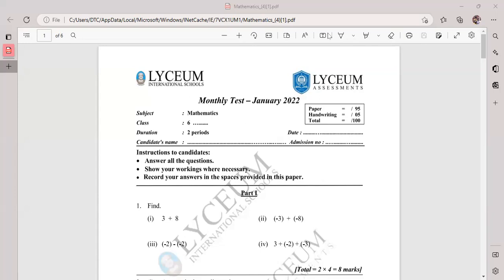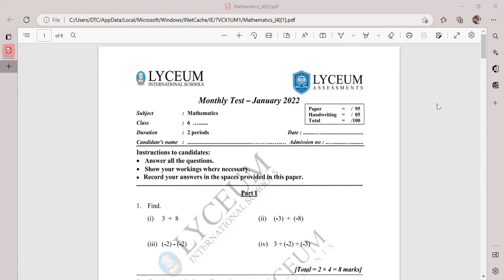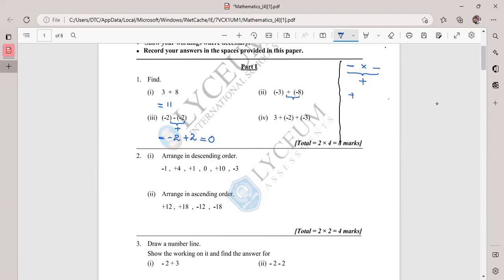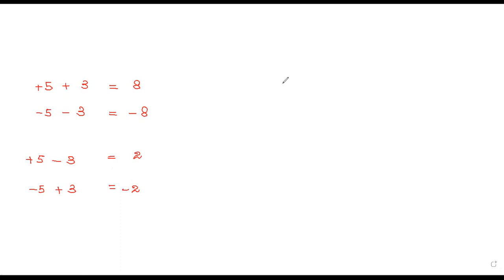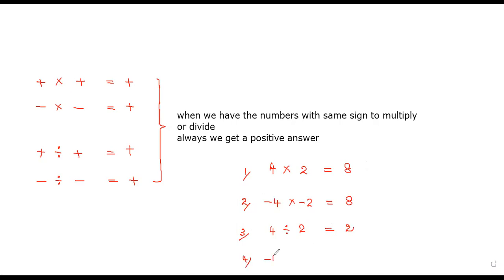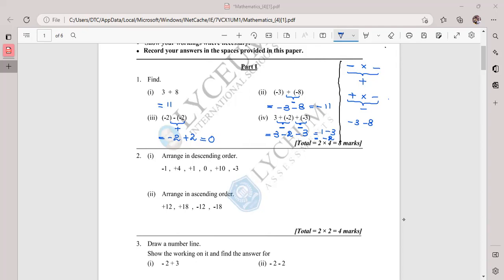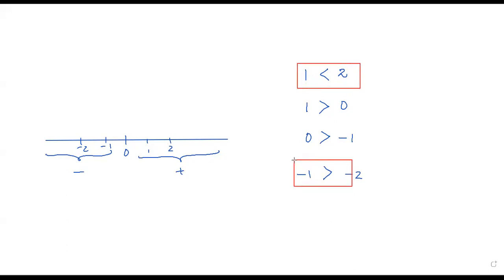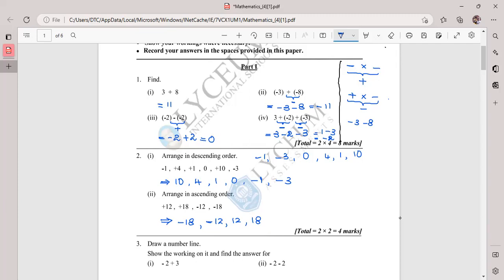Gr 6_Jan 2022_ Monthly Test Paper_Part 01_Math_Lyceum International Schools_ST (P) Mathematics 1A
January Monthly Test Paper_2022_Mathematics_Lyceum International Schools_ST (P) Mathematics 1A_Directed Numbers_Geometry_Coordinates_Number line